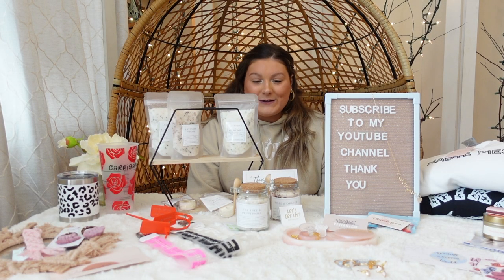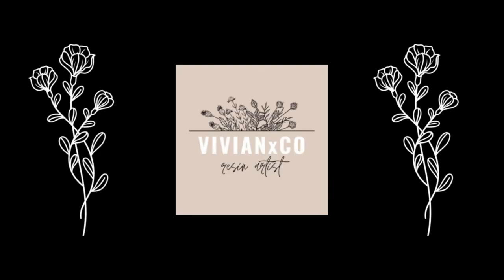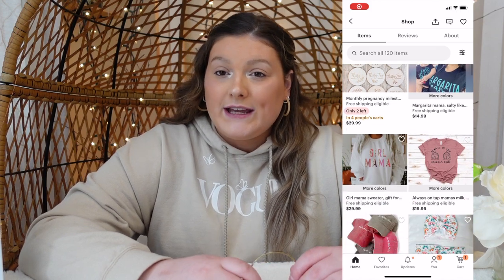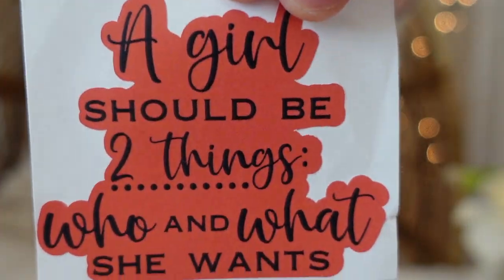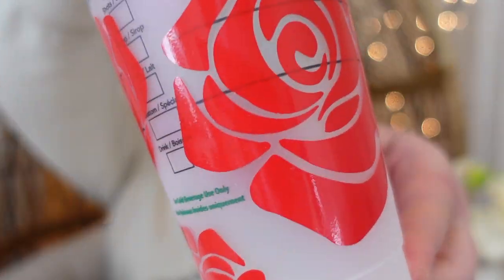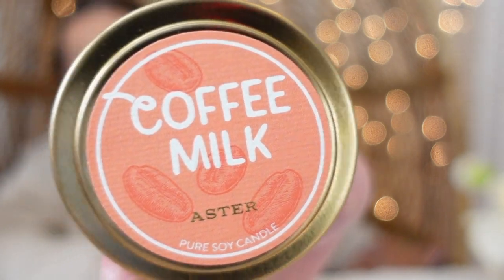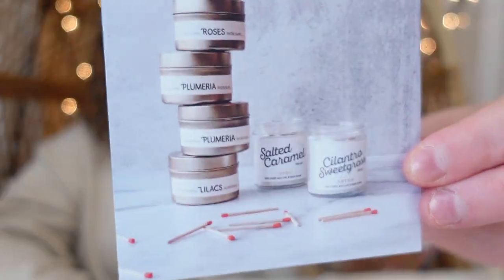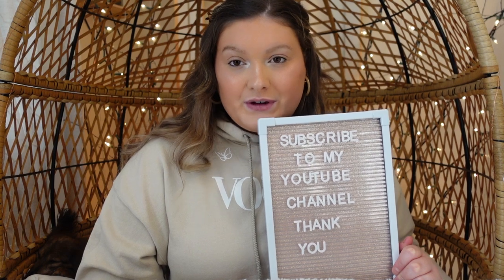Small Business Haul! Help Support!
Welcome back everyone! Thank you for being so patient and understanding. I am back ready to produce amazing content for you all. :-)

Support by RFM - NCM outro + intro music